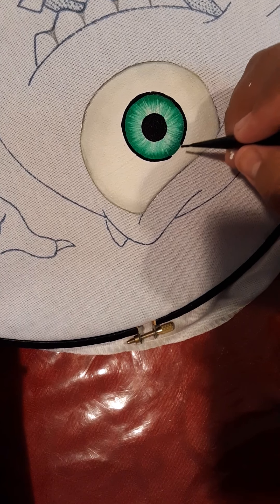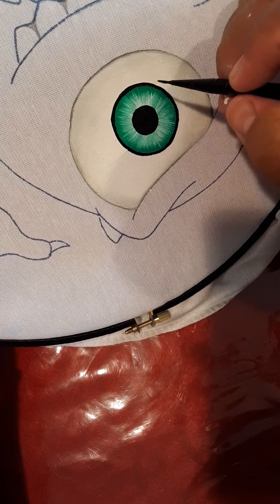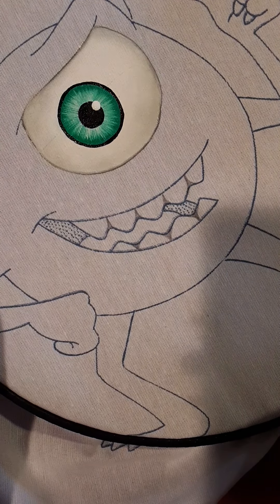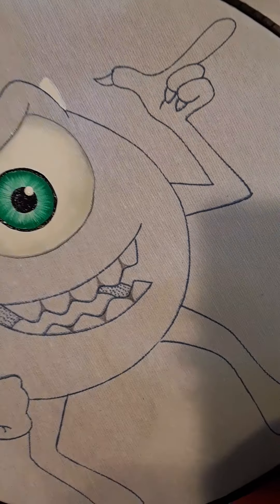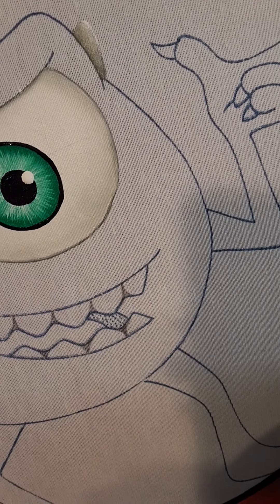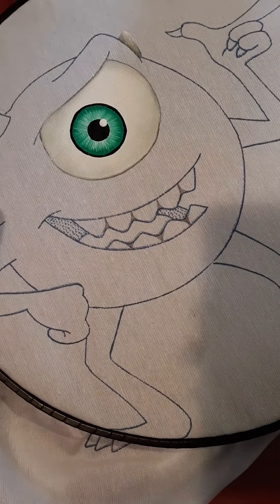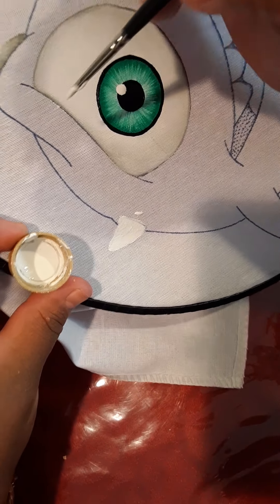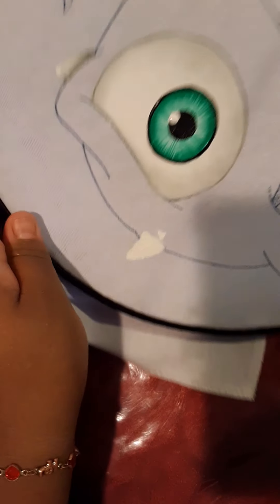Como pintar a Mike 😁😁😁(2)